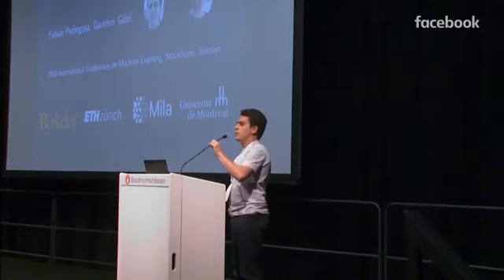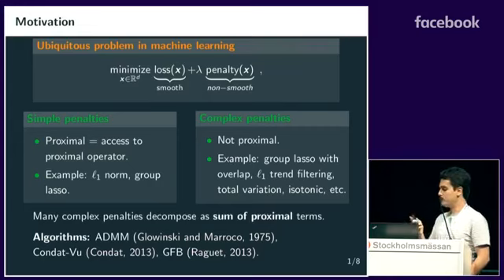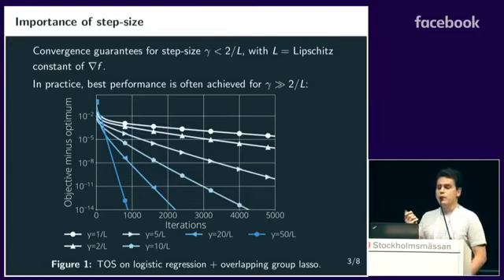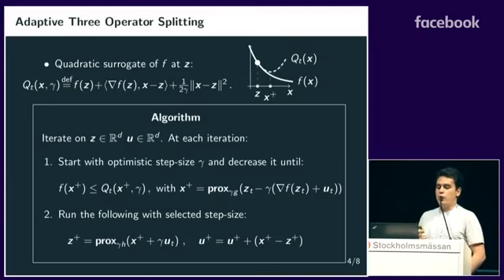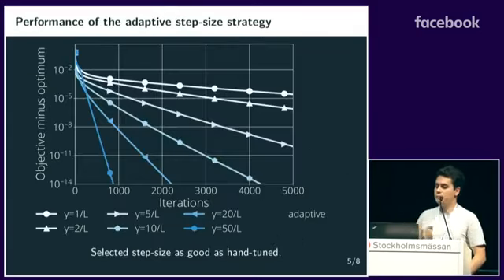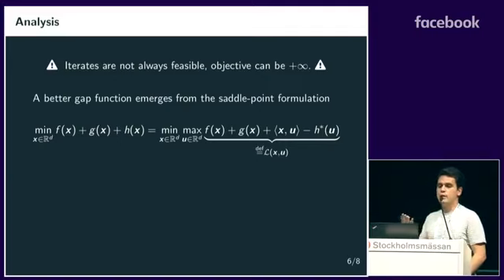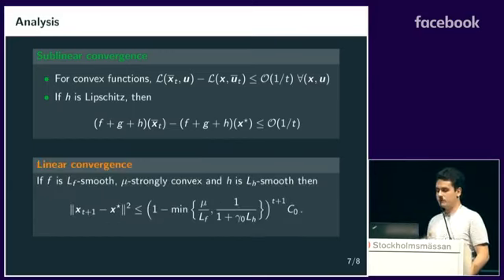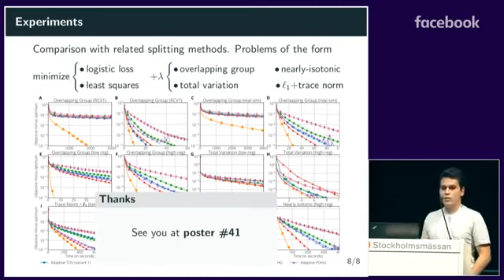Adaptive Three Operator Splitting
Adaptive Three Operator Splitting Presentation